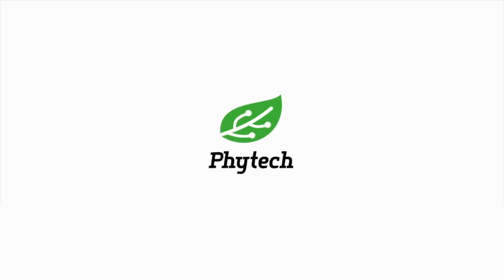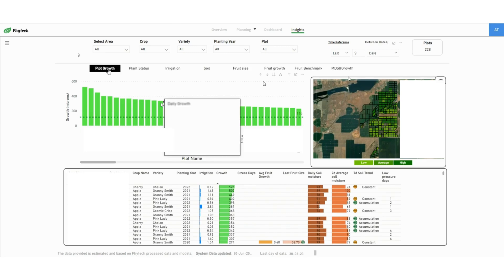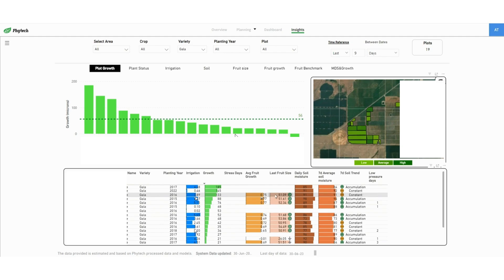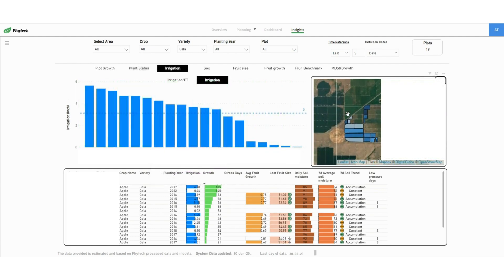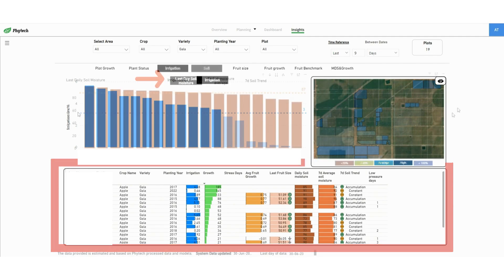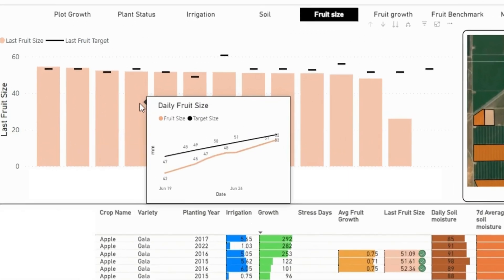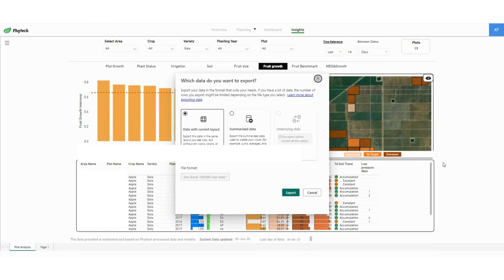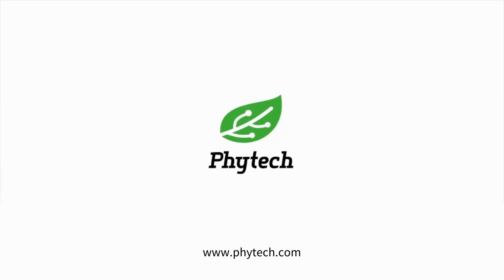Phytech Insights - The Plant Performance Report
in this video, we’ll review the plant performance, a new report in the Insights feature. With this report, growers get a clear overview of their entire farm operation and can quickly compare their plots performance, in terms of stress, irrigation, fruit size and other parameters.